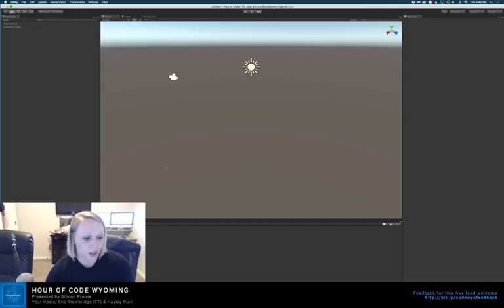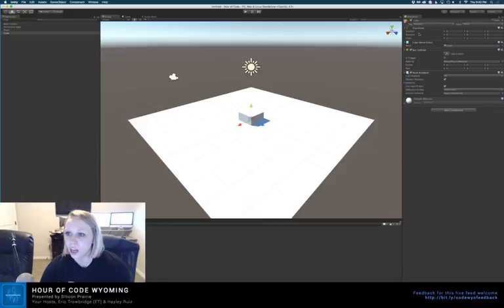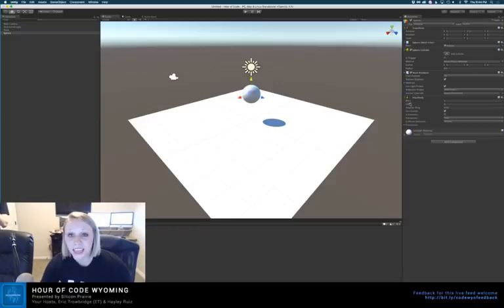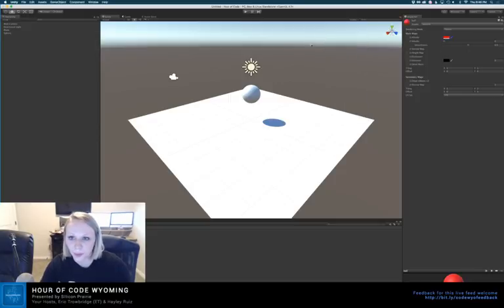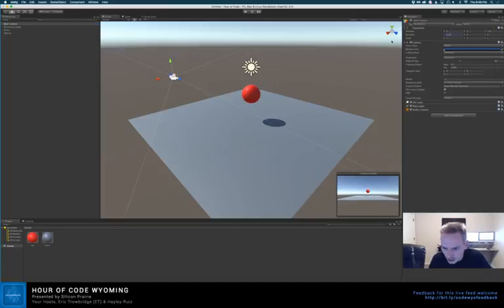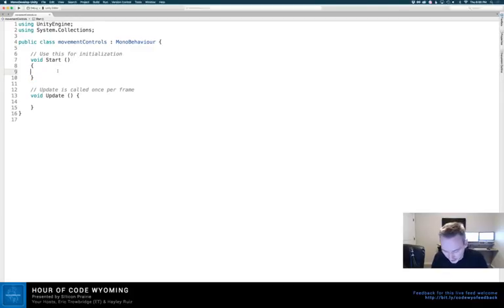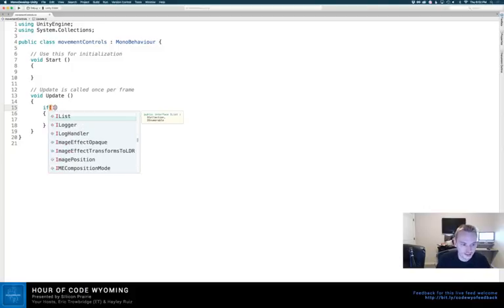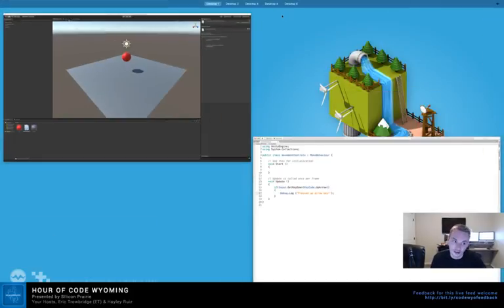Silicon Prairie: The Hour of Code (Part 4)